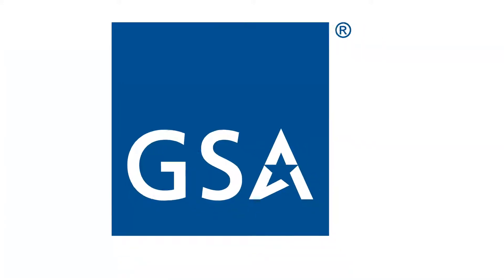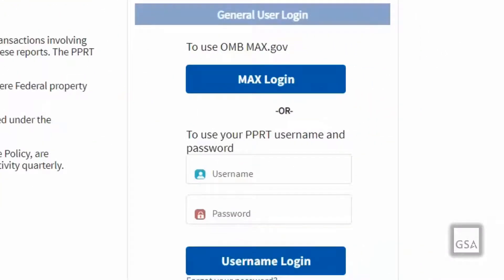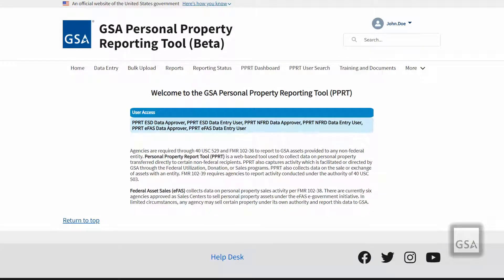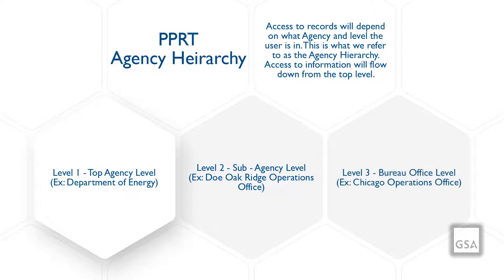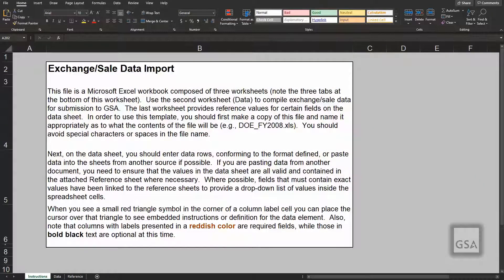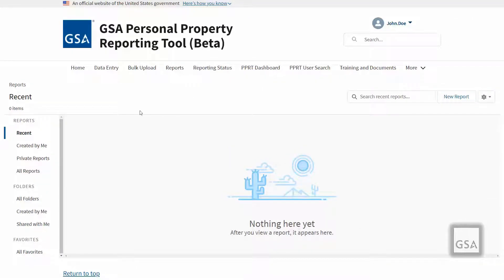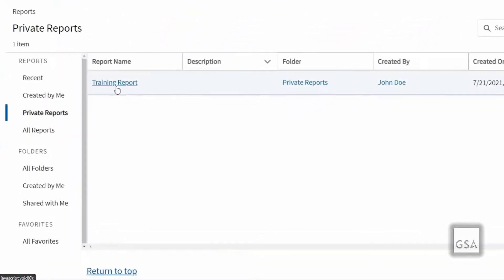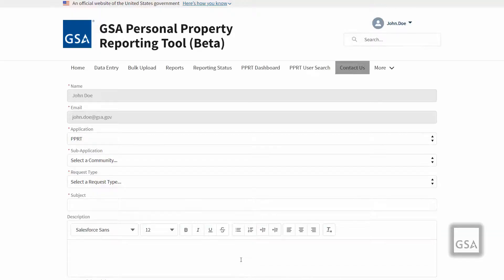The Personal Property Reporting Tool (PPRT) Training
This training video provides an overview of the new Personal Property Reporting Tool (PPRT) and reviews the steps necessary to submit and approve Exchange and Sales Data (ESD), Non-Federal Recipient Data (NFRD), and Federal Asset Sales (eFAS) data as required by law.

00:00 - Personal Property Reporting Tool (PPRT) Training
00:12 - Agenda
00:53 - What is PPRT?
02:31 - Sign-in & Password Reset
06:15 - General Navigation
08:02 - User Roles & Agency Hierarchy
09:27 - Data Entry & Reporting Periods
11:03 - Bulk Upload
14:30 - Data Confirmation & Approval Process
15:35 - Reports
18:41 - Dashboard
20:17 - User Search
20:56- Training, Documents, & Contact us